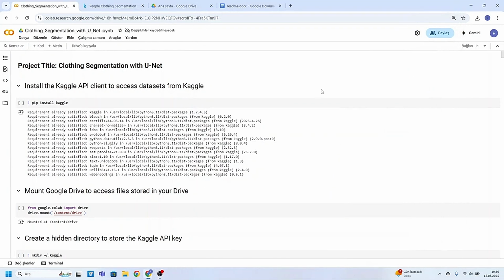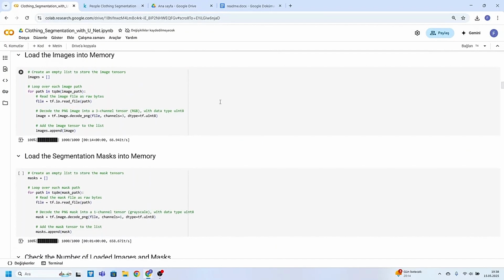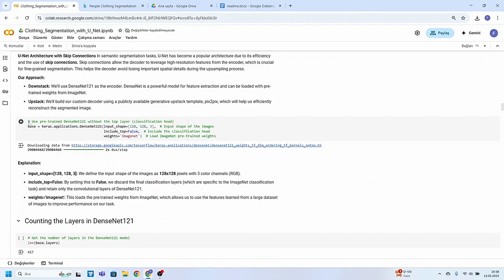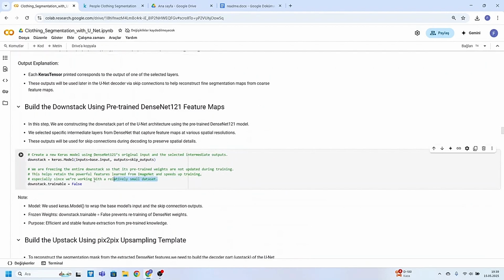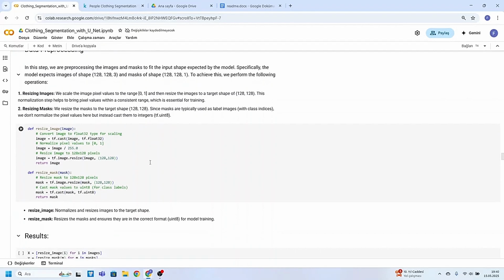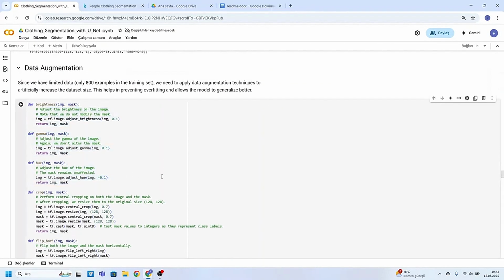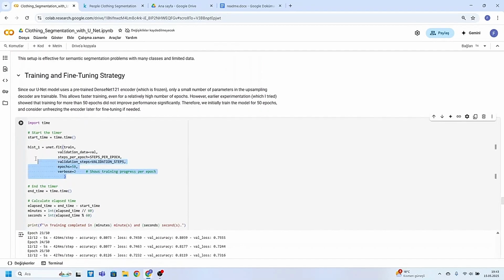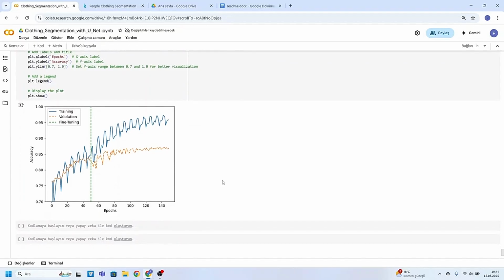Clothing Segmentation with U Net